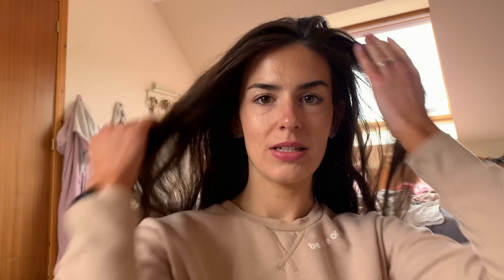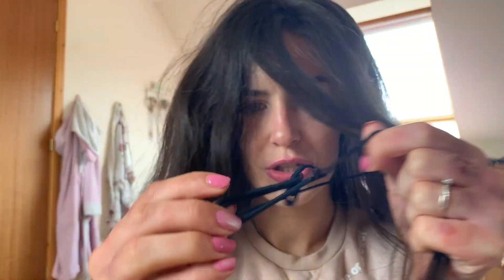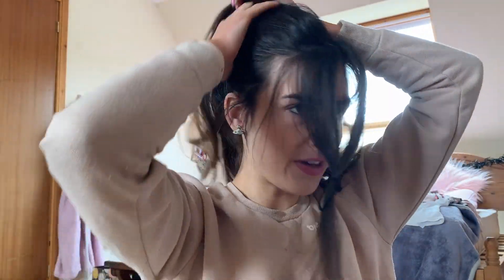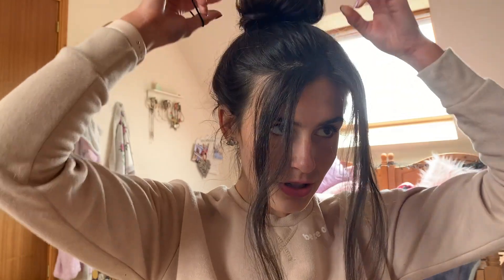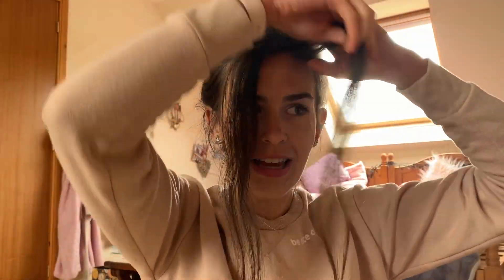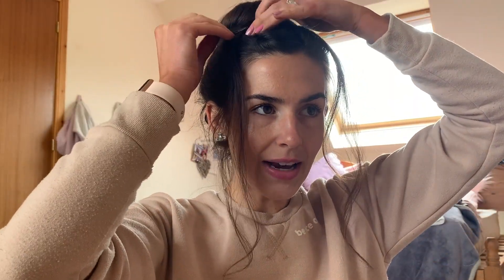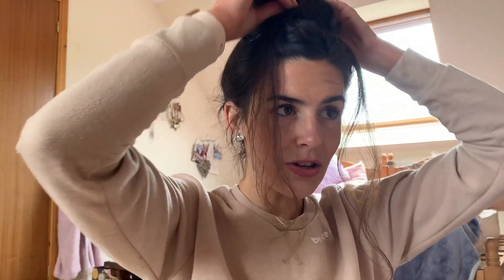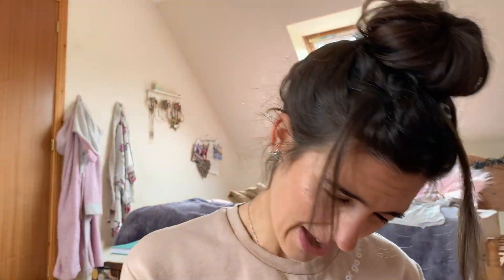EASY HAIRSTYLES| messy bun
Hello, my lovely lot!  I hope you guys are having a lovely day. I hope you enjoy this video and let me know what you think, stay safe everyone.